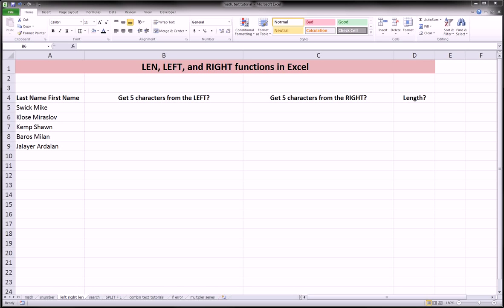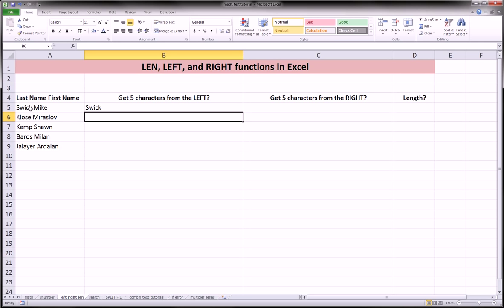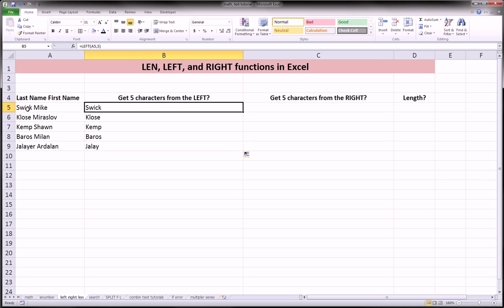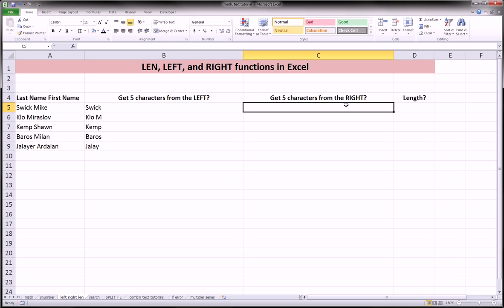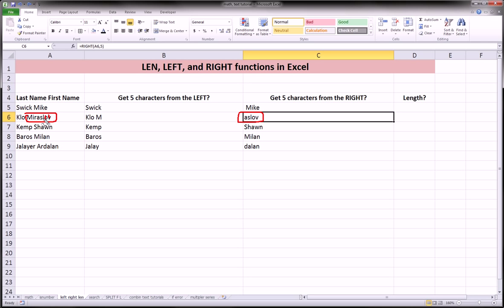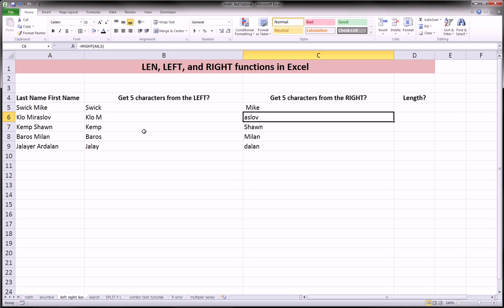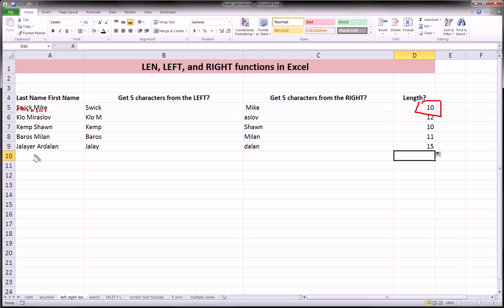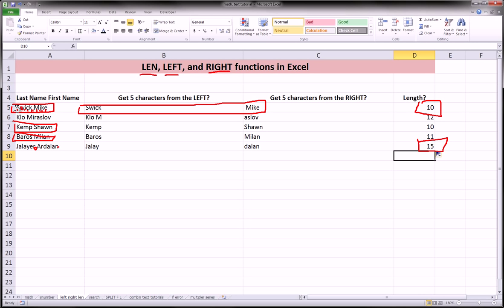Excel - LEN, LEFT, RIGHT functions